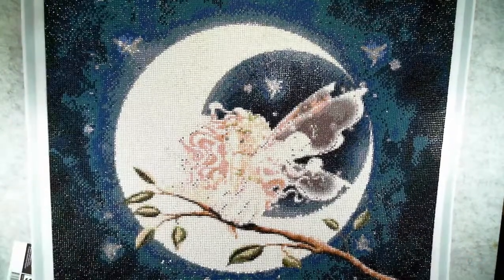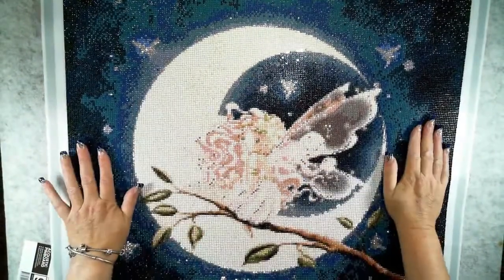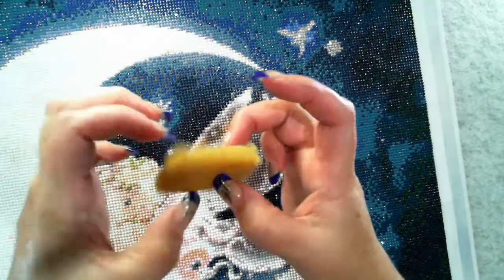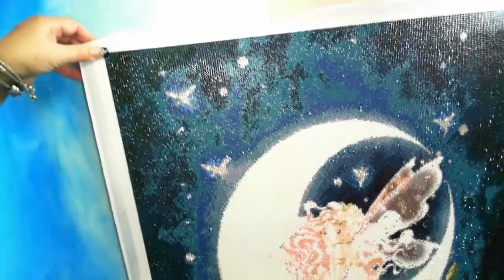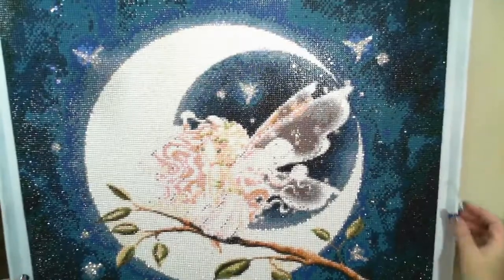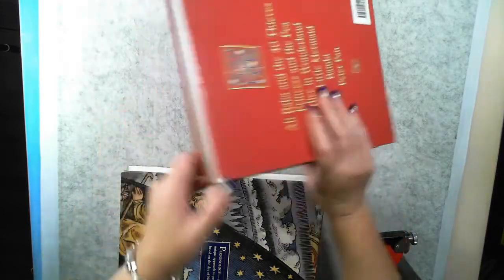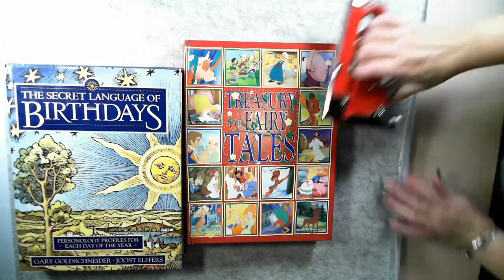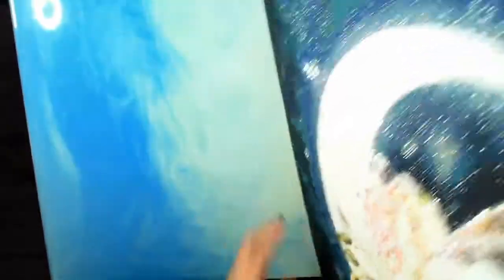Work it Wednesday - Framing/Mounting LES FÈES Diamond Painting on Particle board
Join me while I get some work done and put Lee Fees Diamond painting on particle board to put up in my craft room.

This is not a sponsored video. all opinions are my own. this video may contain affiliate links, meaning that at no cost to you, I may receive a commission when you click through and place an order.

LES FÈES by CATHY DELANSSAY Diamond Painting DIY Kit FULL DRILL

XYRON 23675 Adhesive 2 Inch by 2 Inch Eraser
Staple gun similar to the one I used
Isopropyl Alcohol 99.8% Spray 250ml

If you wish to contribute to my channel.